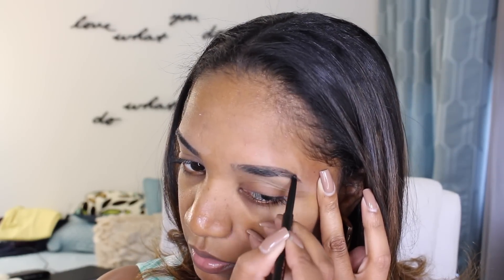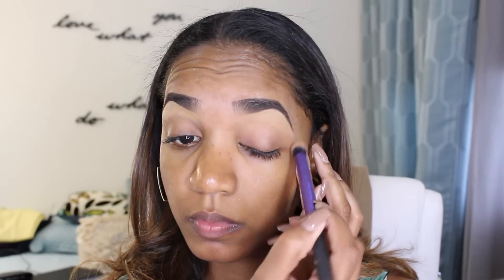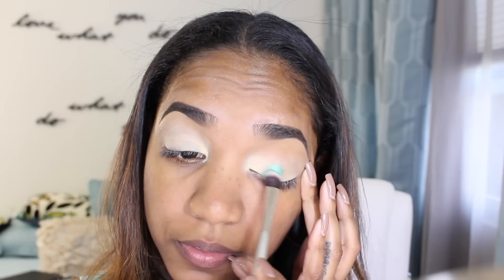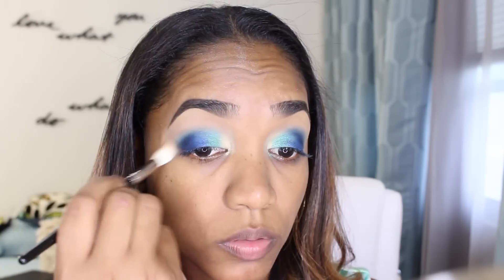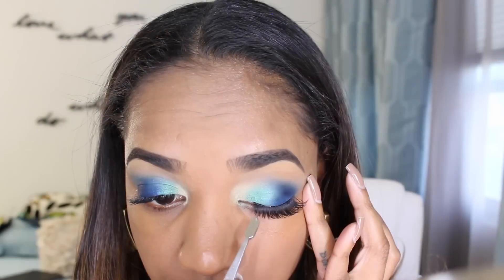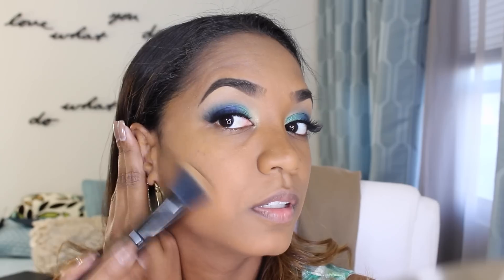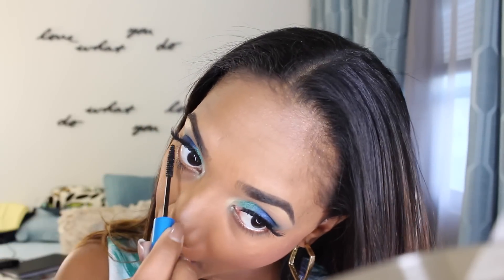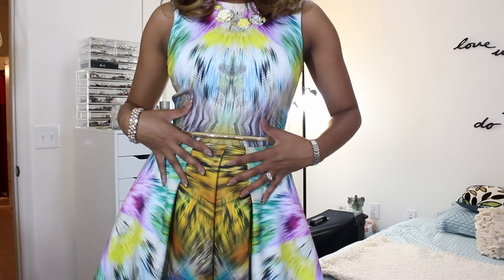🌠 Get Ready With Me 🌠 Outfit of the Night 👠 NYC Night Out Vlog ♡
Hey guys! Time for another get ready with me video. and the bonus outfit of the night PLUS a mini NYC vlog. I hope you enjoy!

Oh btw Demetrick is my husband's best friend from Austin, Texas...he came to surprise my husband for his birthday weekend. We had a BLAST!

My latest HAUL video.

★ GET MONEY BACK on ONLINE PURCHASES!
Check out and sign up for EBATES here for cash back on most purchases - SEPHORA, ULTA, NARS, Macys, Nordstrom, etc:

Share for Share! New Paula's Choice customers will get $10 off their first order and I also get $10 credit on my account.

SEPHORA COLLECTION Bright Future Gel Serum Concealer in 13 Creme Caramel

ME304 Emerald (Metallic)
I220 Sapphire (Iridescent)

Viseart 04 Dark Mattes Palette

Beautee Sense Style 213 False Lashes

Phillips' Milk of Magnesia - Provides relief from occasional greasiness and gets you back to matte! 😎

Shoes are from Rachel Roy

★  I'm also on INSTAGRAM and SNAPCHAT
thefancyface

SONG:
myles franklin - We Could Have It All

All products featured in this video were purchased by me, myself and I. All opinions expressed in this video are completely honest, unsolicited and my own. My thoughts as always are unbiased and based on my own overall experience.